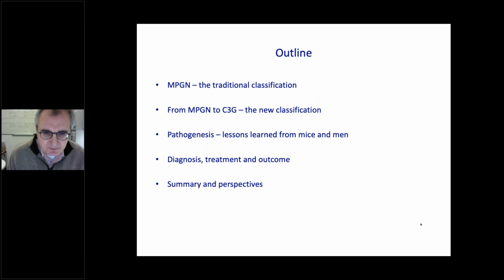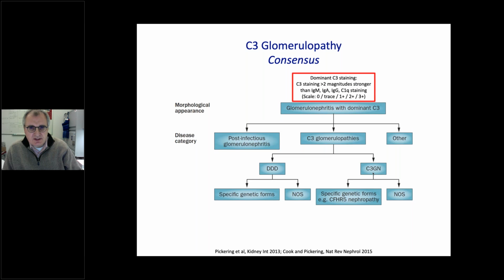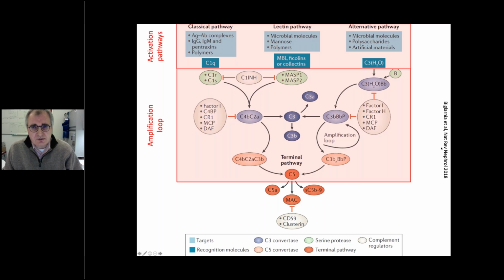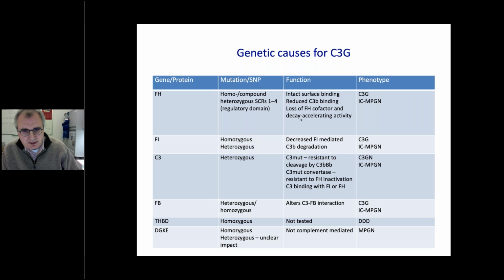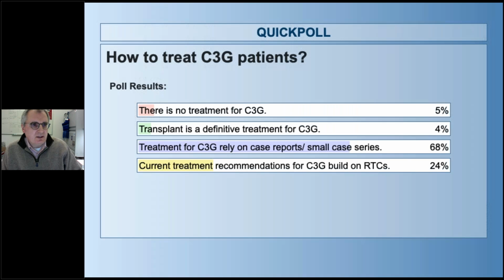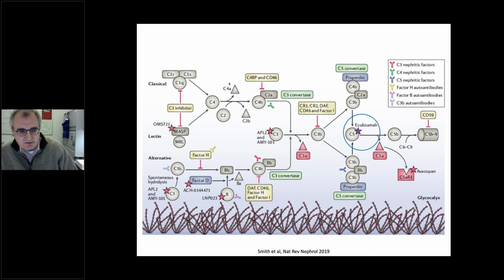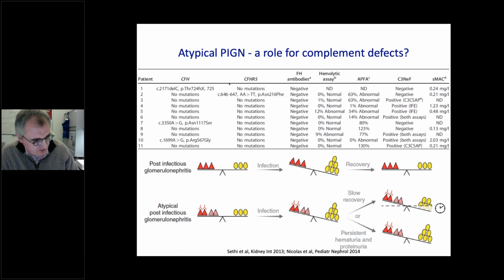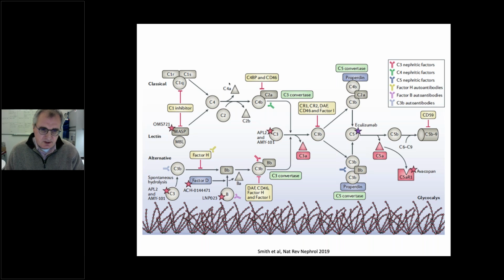C3 Glomerulopathies - ERKNet/ESPN Webinar with Christoph Licht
ERKNet/ESPN Webinar on C3 Glomerulopathies. Presented by Christoph Licht, Nephrologist at University of Toronto (Canada), on February 2nd, 2021.

If you want to learn more about ERKNet, please visit erknet.org